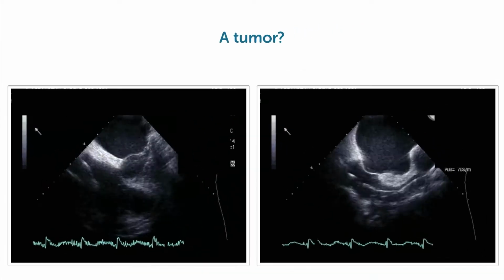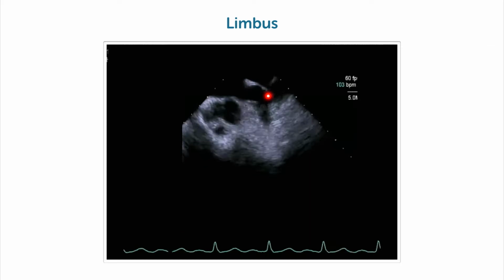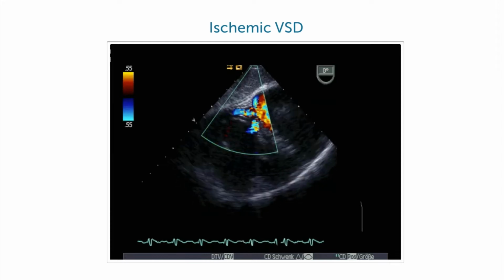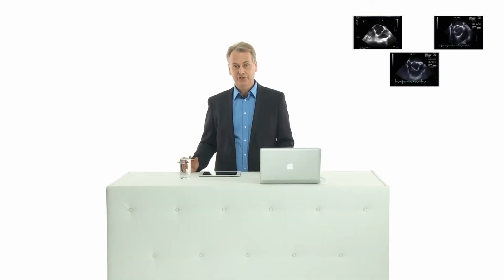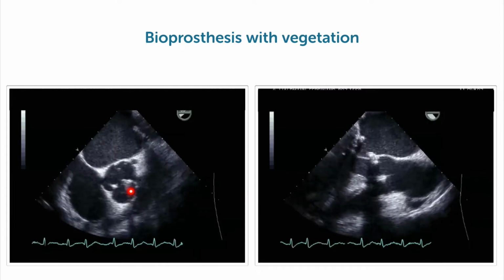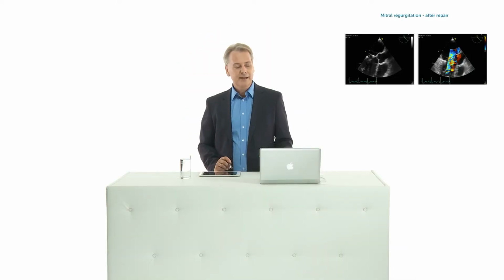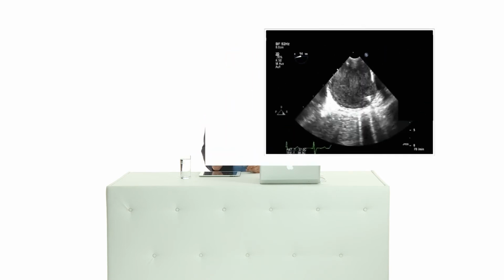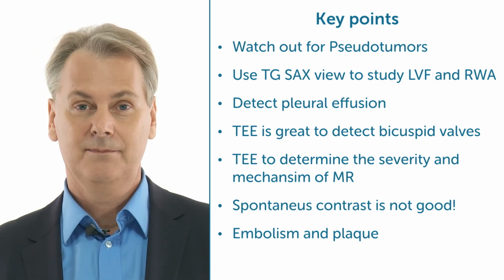Transesophageal echocardiography 123sonography 3